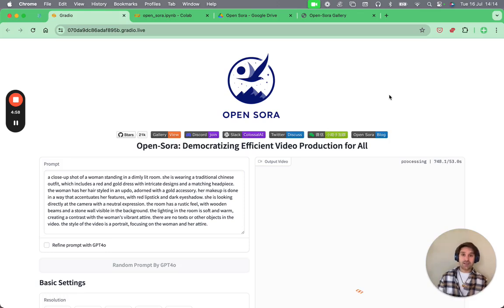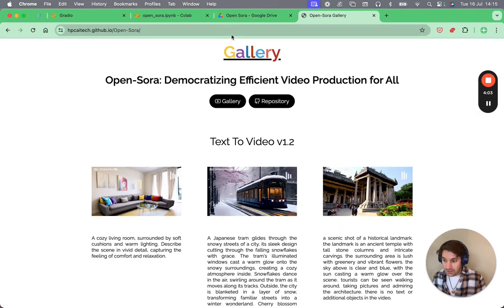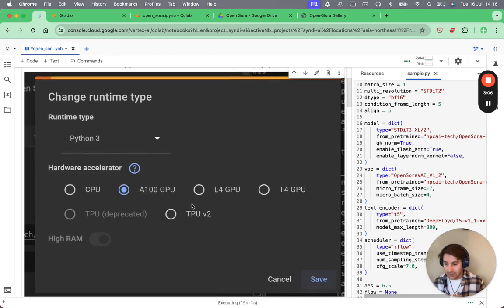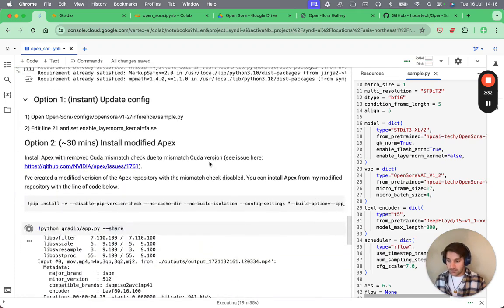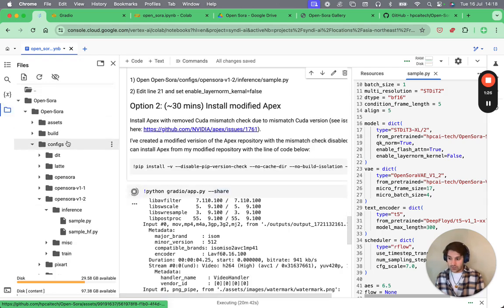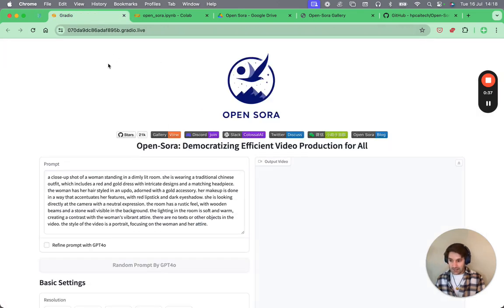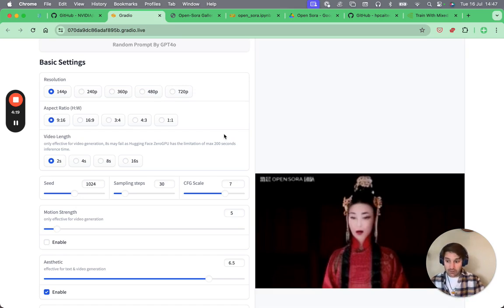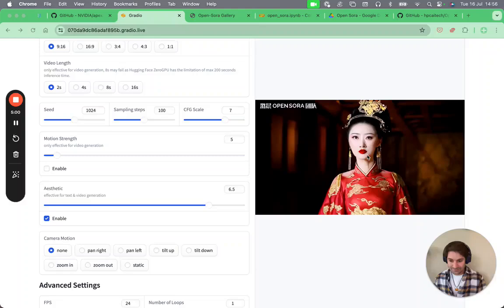How to Open Sora AI Video Generation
🎥 How to Run Open Sora Text-to-Video AI Model Using Google Colab!

Welcome to my guide on setting up and running the Open Sora text-to-video AI model using Google Colab! In this video, I walk you through every step, from cloning the repository to generating AI videos.

Follow me on X for more AI insights and updates: @maiv_ai

💬 Comments:
Got questions or suggestions? Drop them in the comments below, and I'll be happy to help!